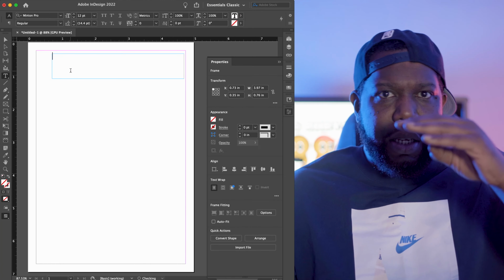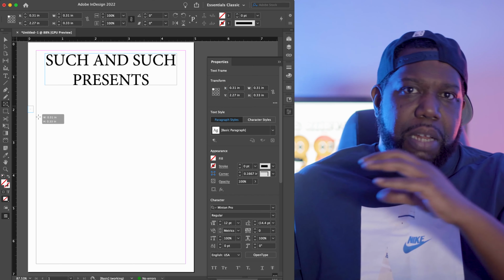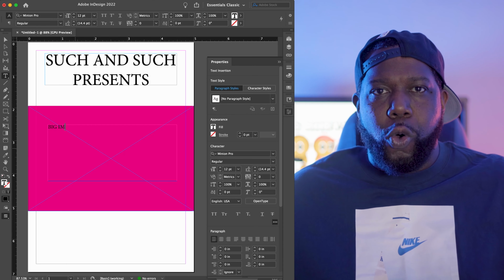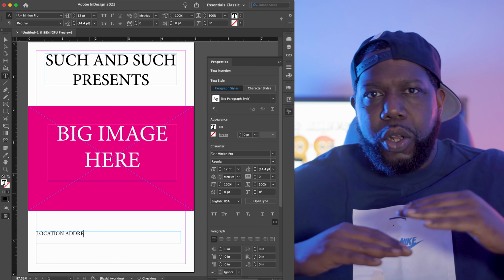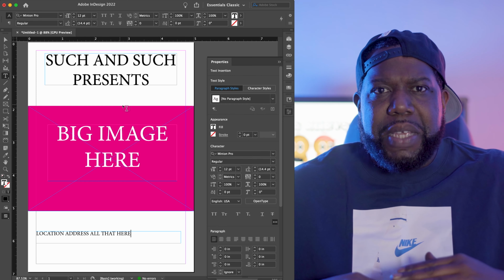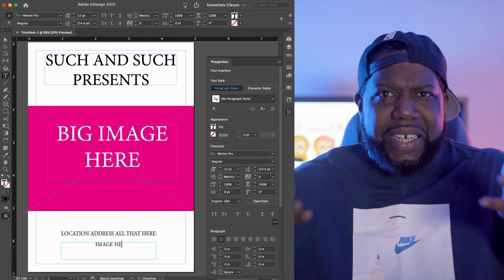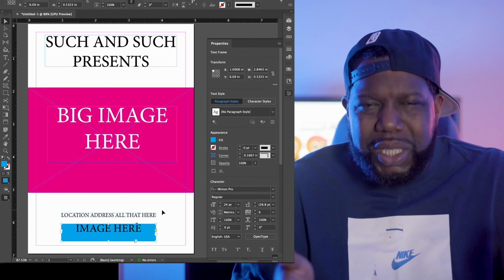Graphic Design, More Than Photoshop: How to Use InDesign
InDesign is a great program in the Adobe suite for Graphic Designers. Adobe InDesign helps designers master the art of layouts. Here we discuss my top reasons to use InDesign.
Clay Visions Designs is built to talk about the behind the scenes aspect of being a graphic designer.
Let's build a community and help one another become great graphic designers!